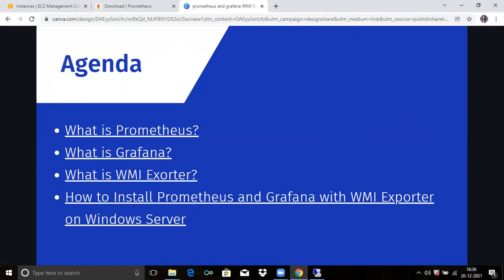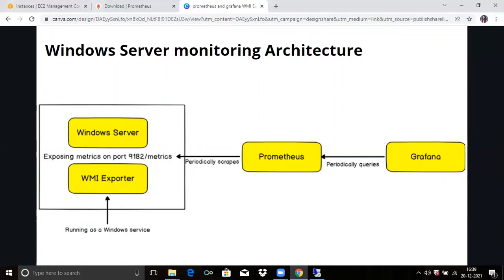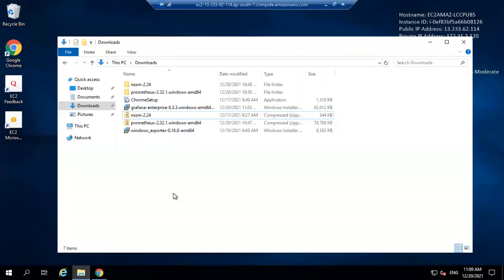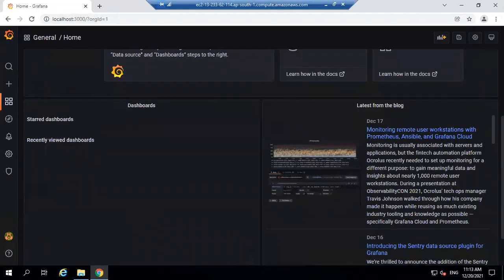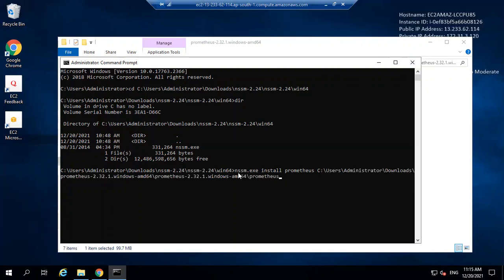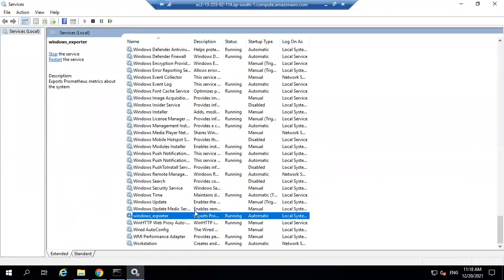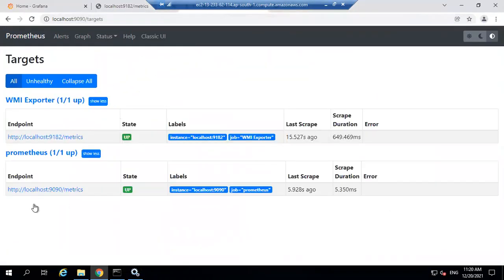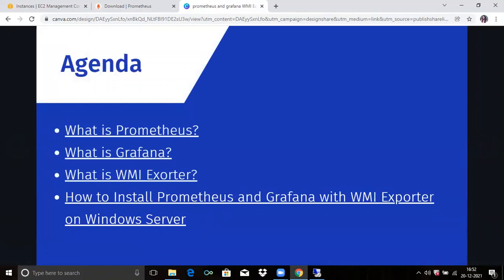7:Install Prometheus and Grafana on Windows -WMI Exporter|Monitoring Windows Server with Prometheus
Real Time Online Training and Support on Prometheus and Grafana.
In this video we are going to cover Install Prometheus and Grafana on Windows with WMI Exporter | Monitoring Windows Server with Prometheus and Grafana
0:00 Install Prometheus and Grafana on Windows Server
10:00 Monitoring Windows Server with Prometheus and Grafana